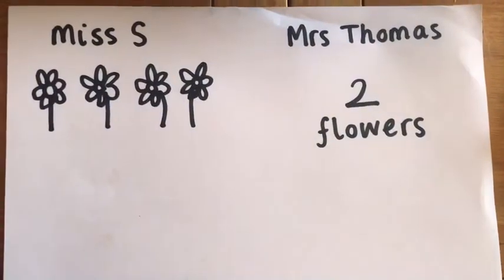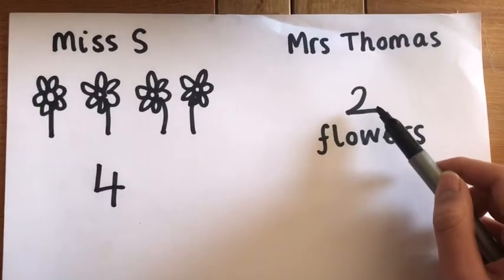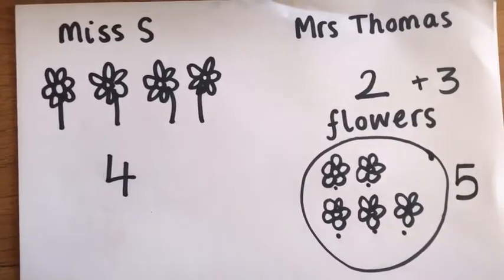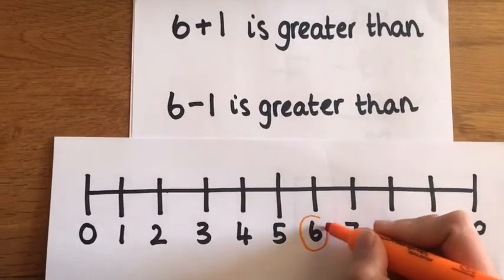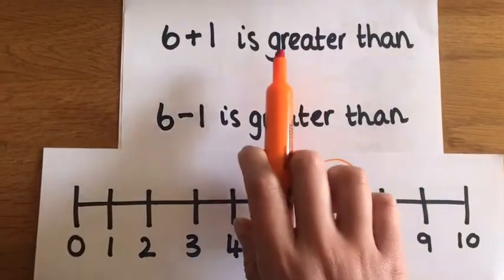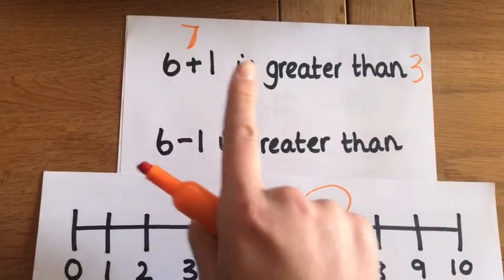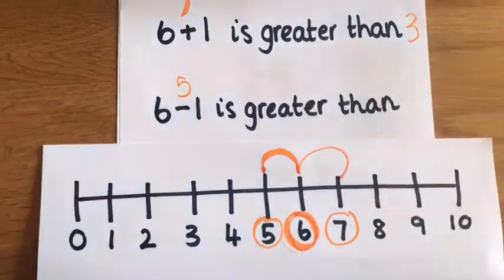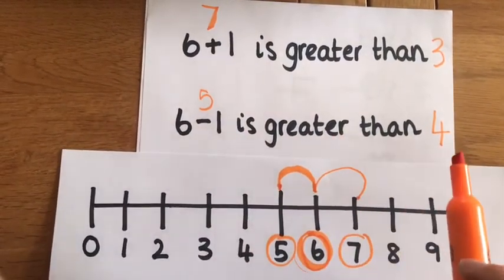Friday Maths with Miss Springhall